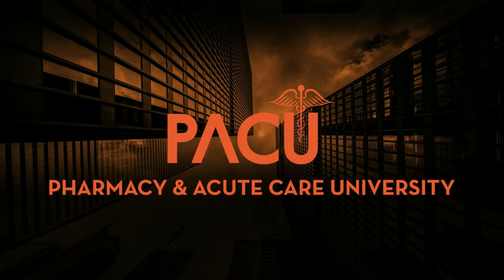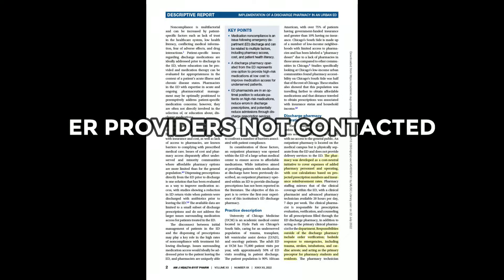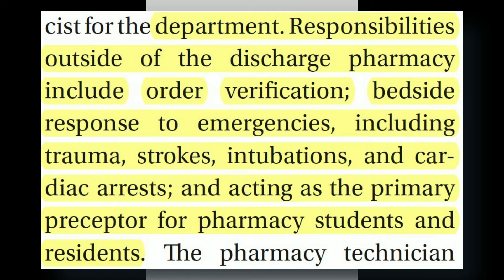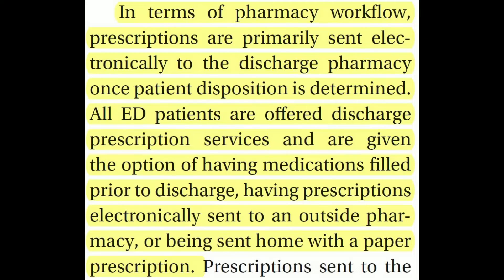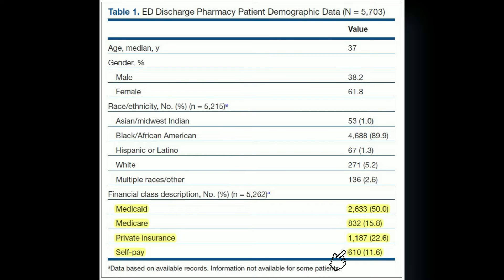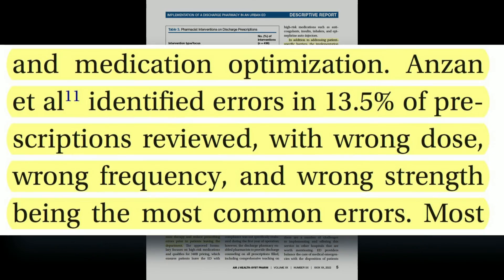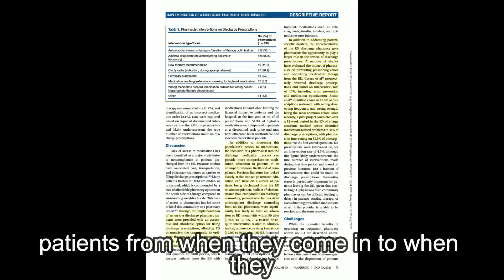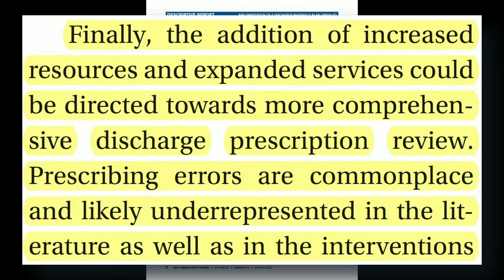PACU Literature Review #12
Literature review on Initiation of a discharge pharmacy within a busy urban
emergency department: The first year by Fischer and colleagues.